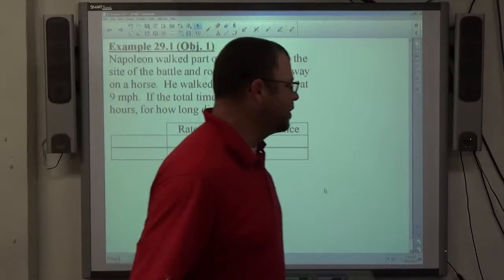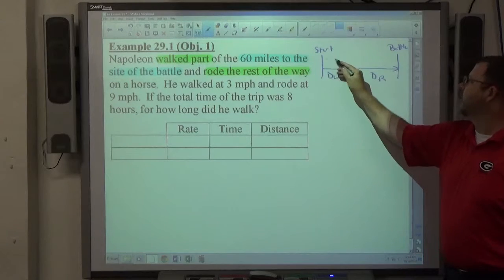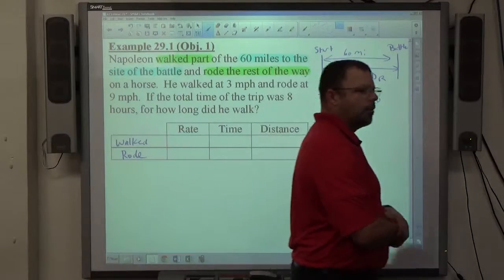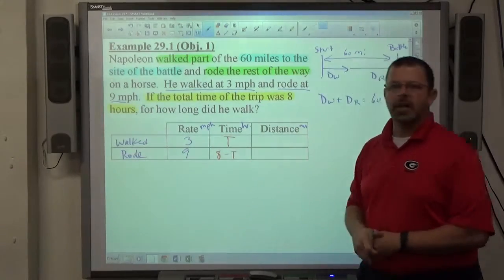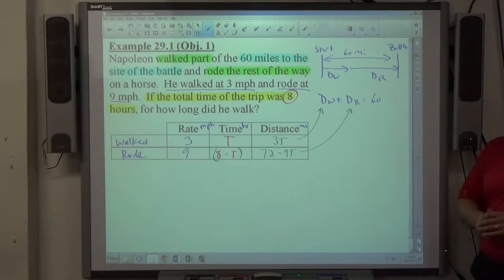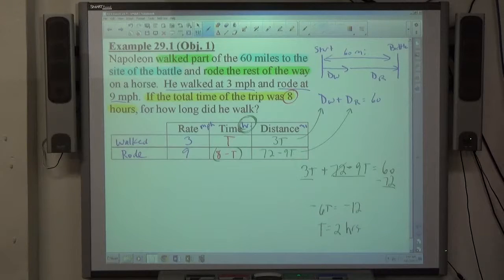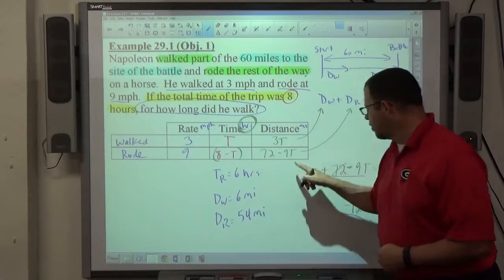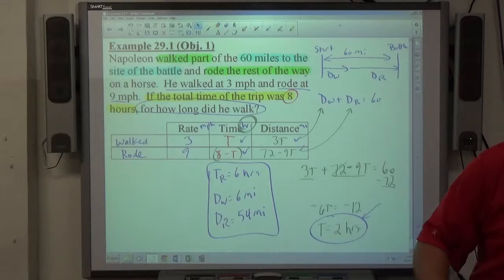Algebra II Example 29.1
Solve a uniform motion problem when the distances add to a constant.